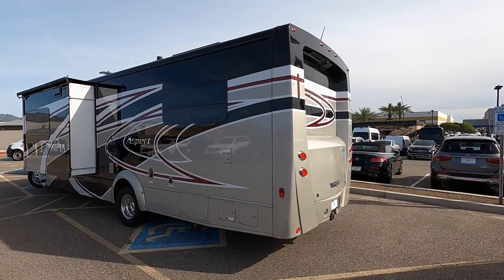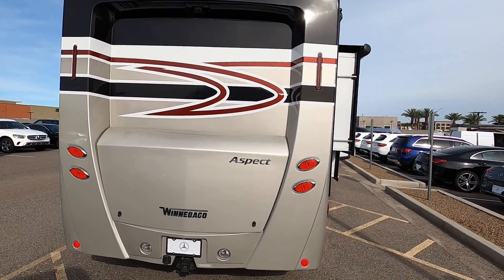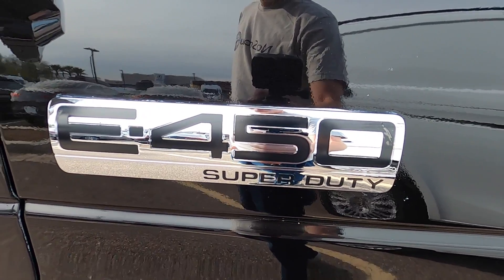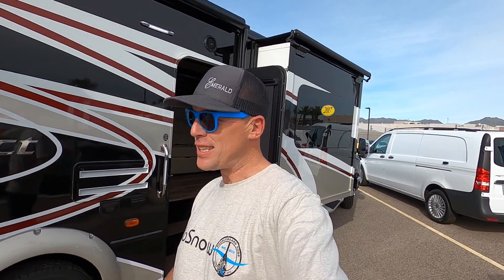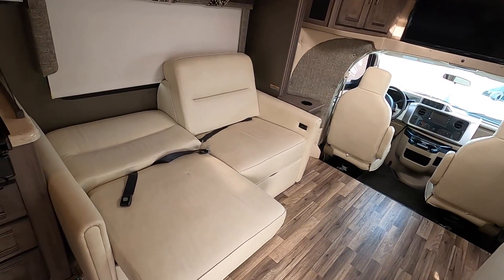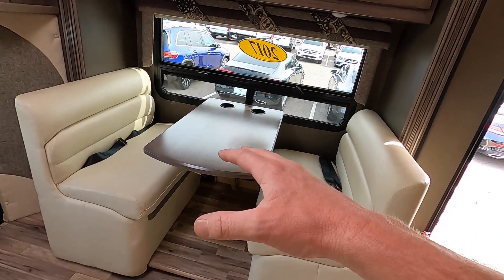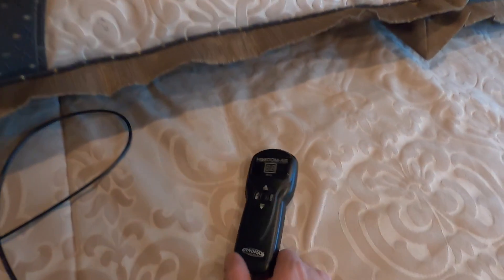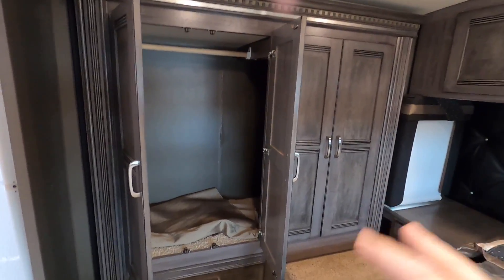WINNEBAGO ASPECT FOR SALE IN SCOTTSDALE AZ $69,900!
Tour of 2017 Winnebago Aspect that is for sale at Mercedes Benz of North Scottsdale